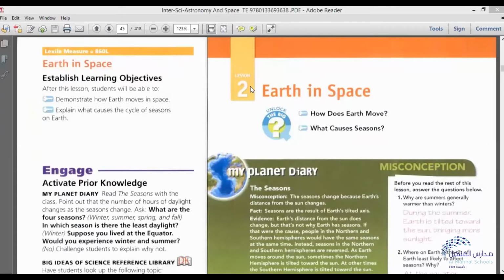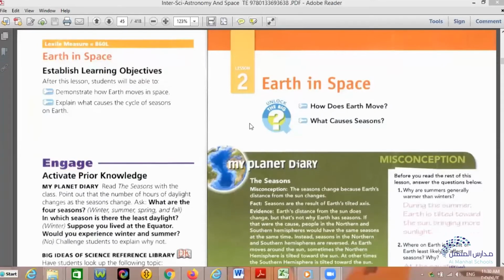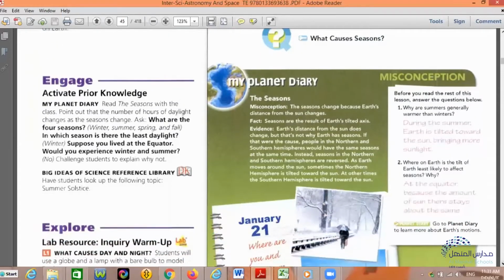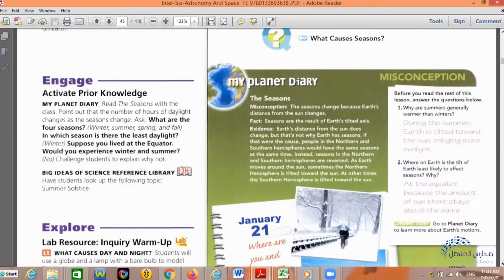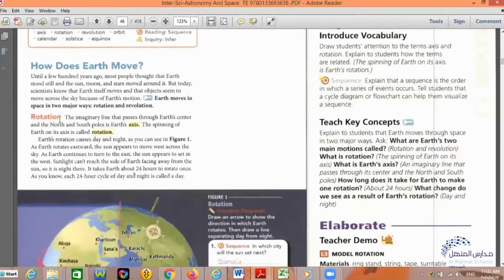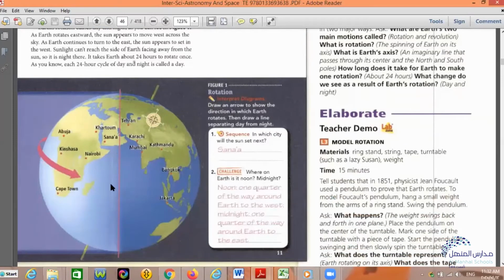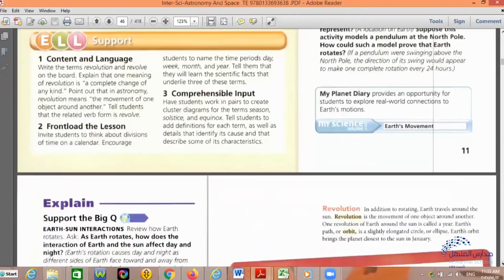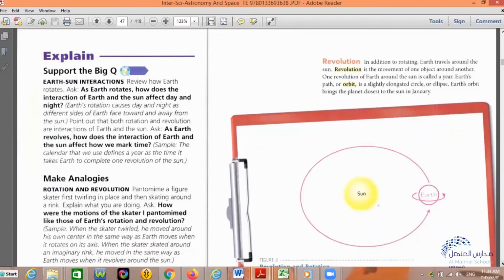Gr 6science Earth in the space page 10 S 2